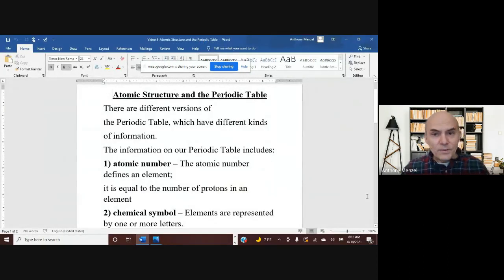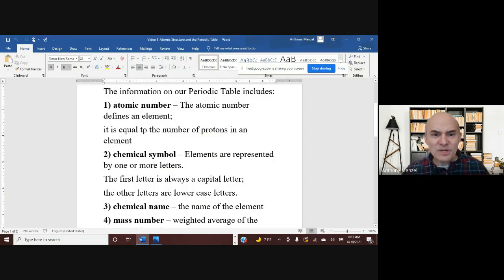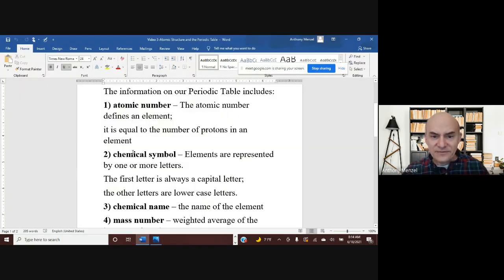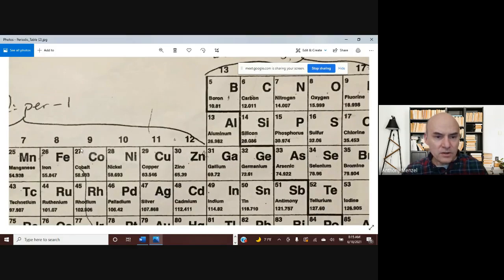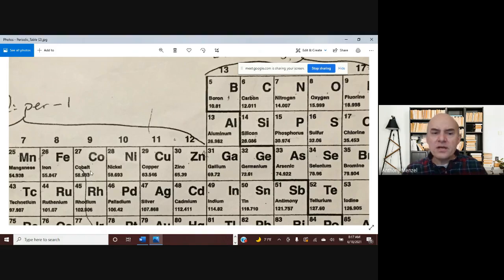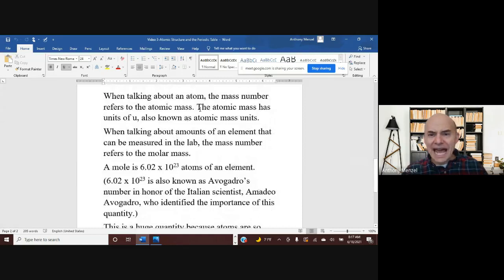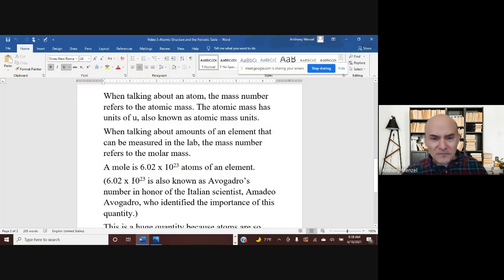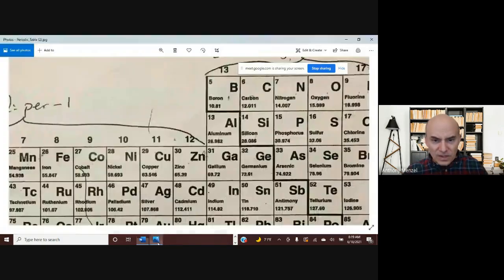Video 3 Atomic Structure and the Periodic Table